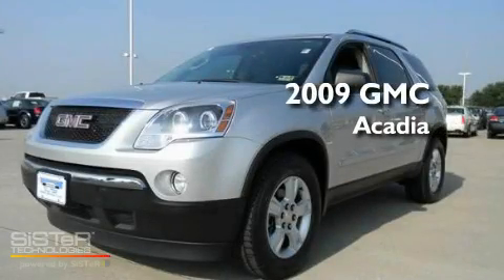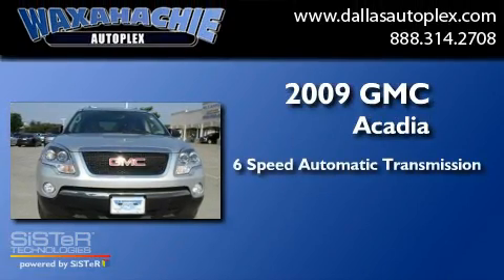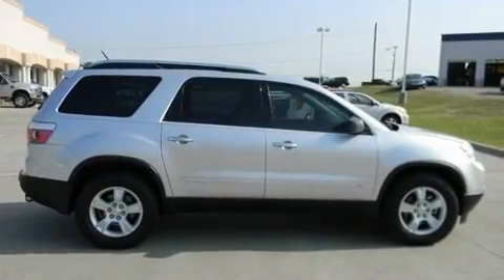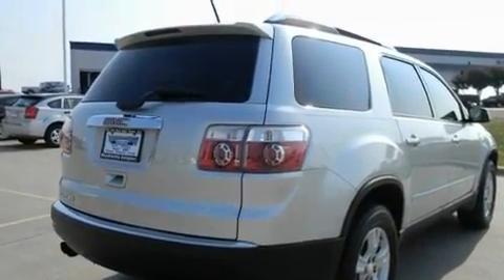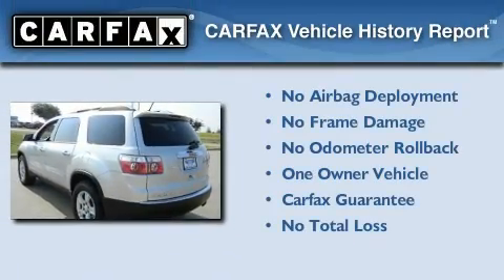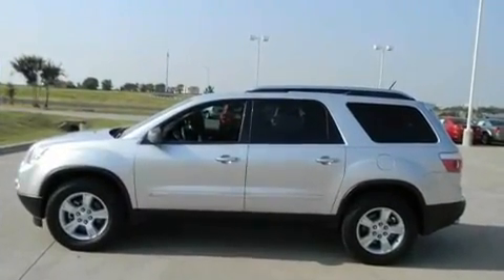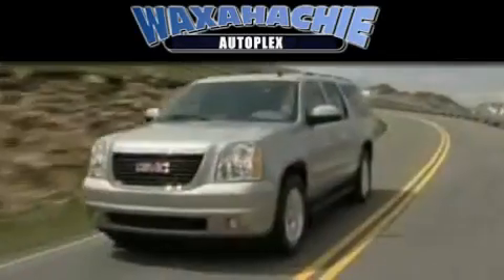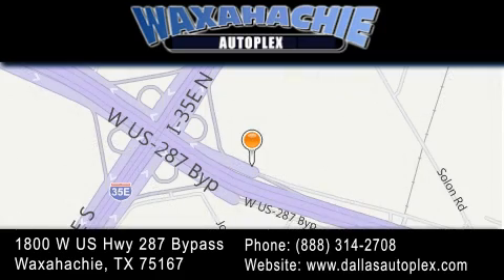2009 GMC Acadia Dallas TX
Year : 2009
 Make : GMC
 Model : Acadia
 Engine : V6 3.6 Liter
 Trans . : 6-Spd Automatic
 Exterior : Silver
 Miles : 38,902
 Interior : Gray
 Stock : G438576A

 1800 W. US Highway 287 Bypass

 2009 GMC Acadia Waxahachie TX